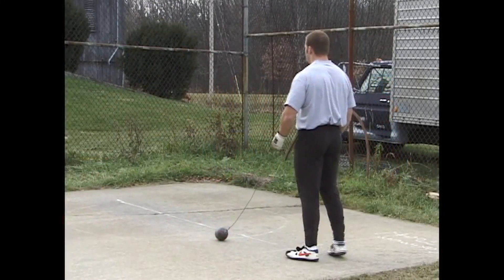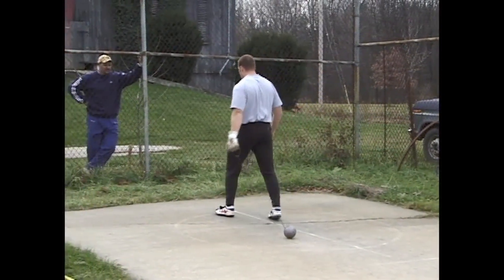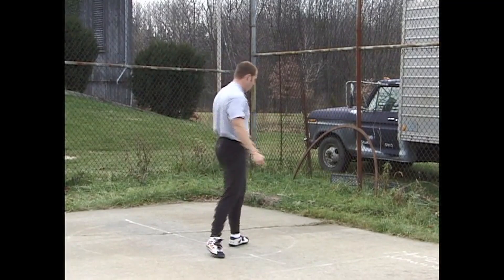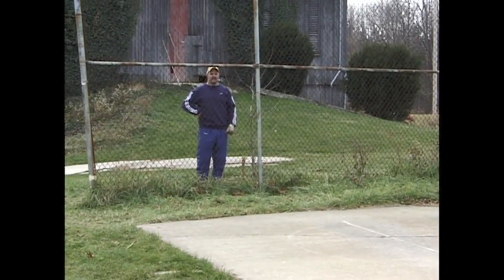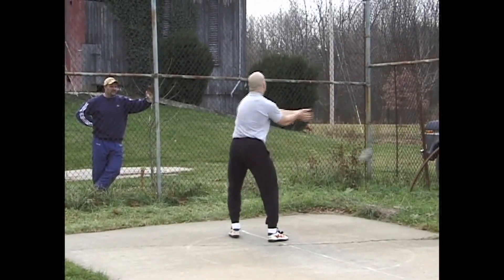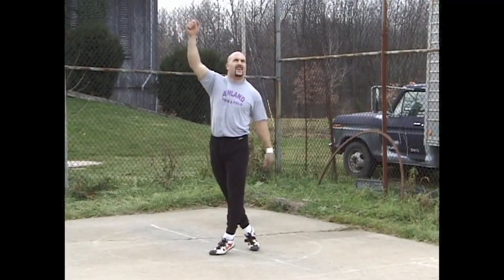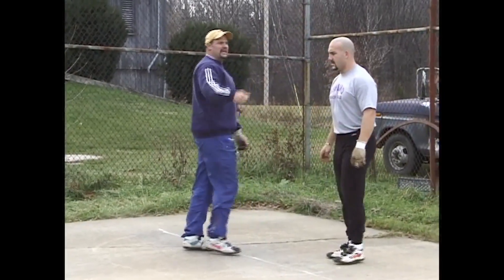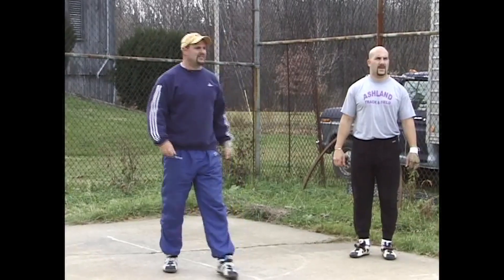Hammer: 4 Turns Up Tempo